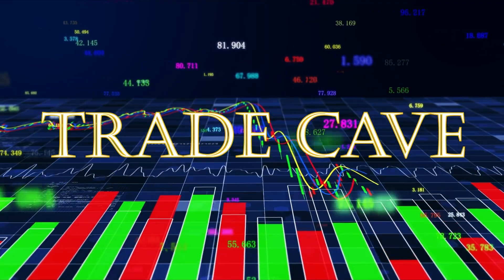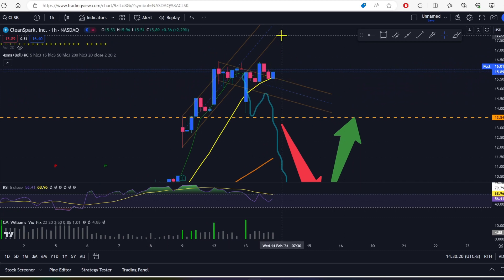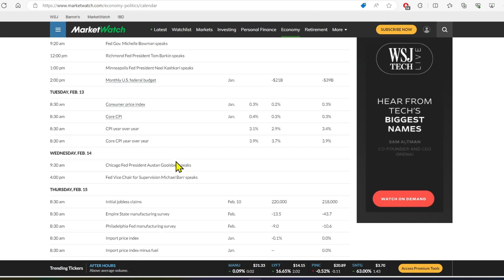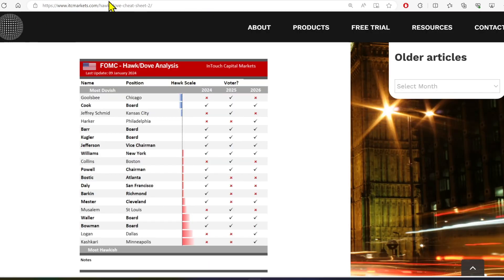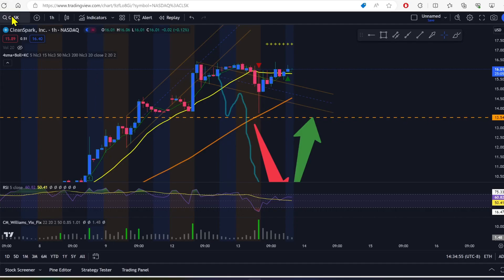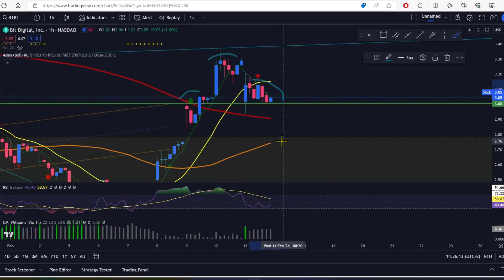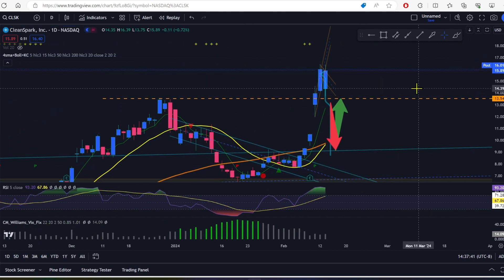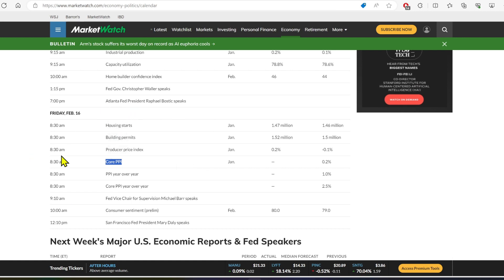CPI Crashes the Market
CPI data crashed the market today, including our favorite miners. What's BTC up to? How did the miners hold up compared to each other? Is there any bullish sentiment left? Let's find out!